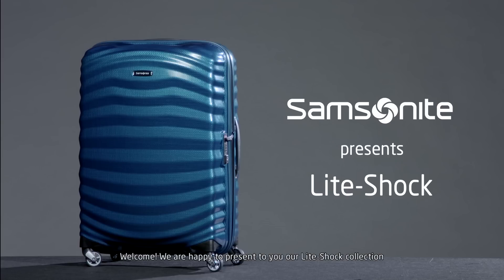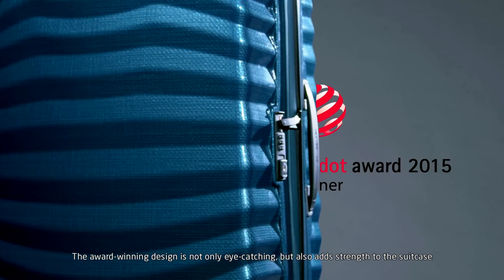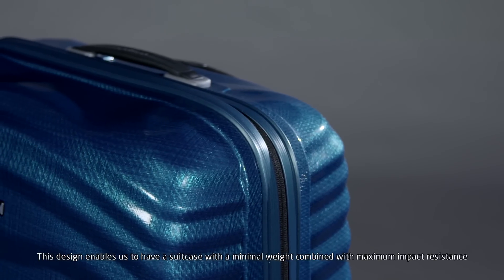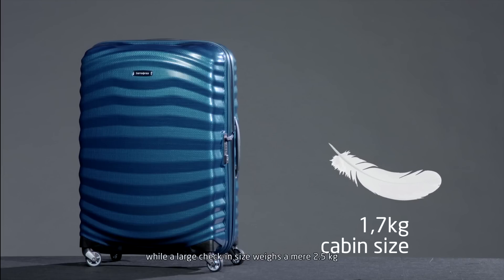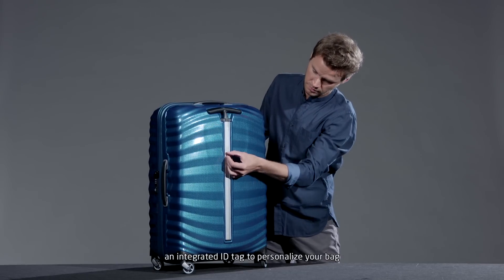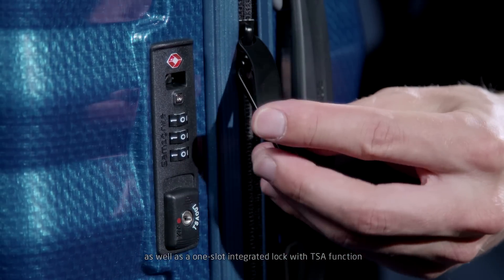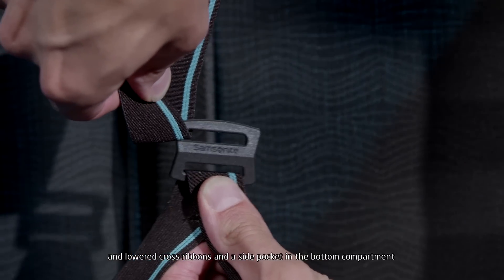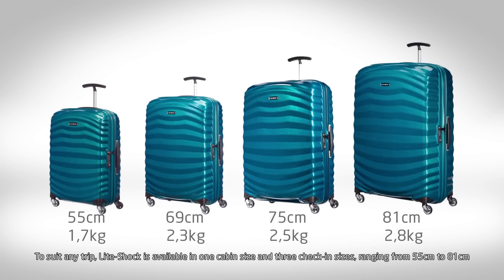Samsonite - Lite-Shock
“LITE-SHOCK” กระเป๋าเดินทางที่มีความแข็งแรง และ เบาที่สุด ซึ่งเป็นลิขสิทธิ์เฉพาะของ Samsonite
รูปแบบกระเป๋ามีแรงบันดาลใจมาจากก้อนหินตกลงไปในน้ำ ลายเส้นเหมือนลักษณะน้ำกระเพื่อมเป็นลอนคลื่น
ช่วยเพิ่มความแข็งแรงให้กับตัวกระเป๋าโดยเฉพาะบริเวณหัวมุม ด้วยลายเส้นที่ต่อเนื่องตามโครงกระเป๋า